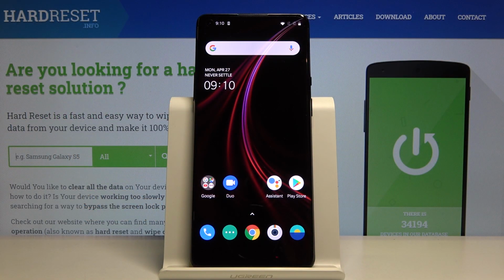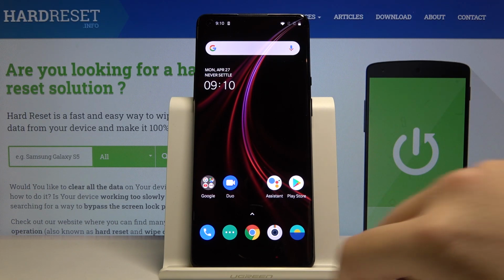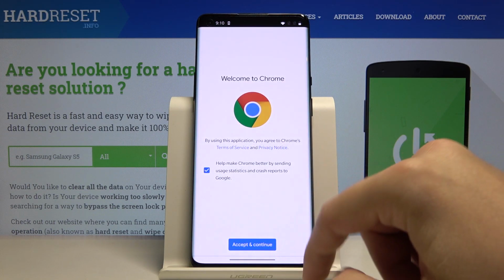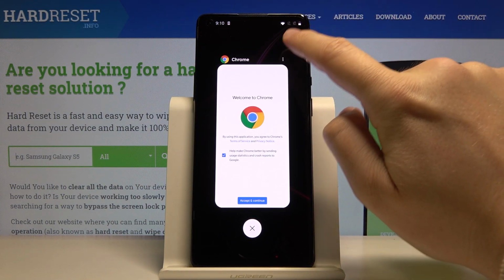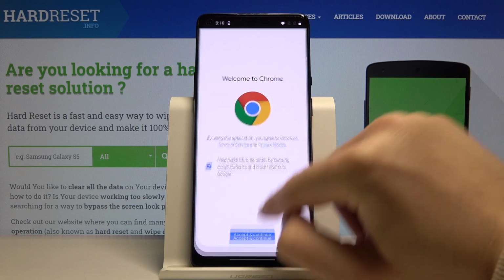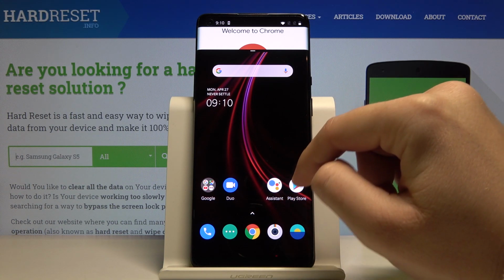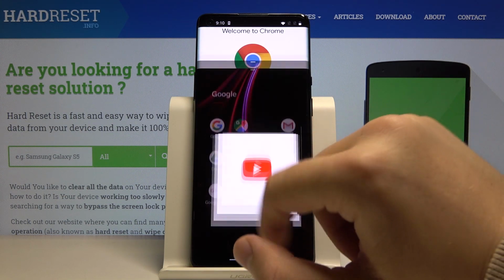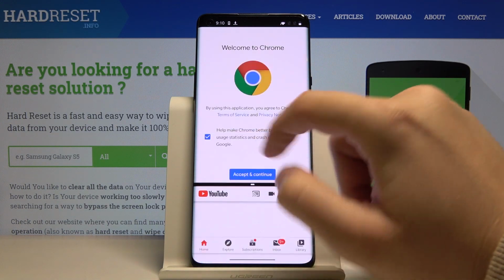How to Split Screen in OnePlus 8 Pro – Create Double Screen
Learn more info about OnePlus 8 Pro:
Would you like to use two apps at the same time? Fortunately your OnePlus 8 Pro gives you that opportunity. In this video we would like to present you how easily you can open two apps and split screen in order to use both of them. Thanks to this you won’t have to give up using any of them and divide the screen.

How to split screen in ONEPLUS 8 PRO? How to create shortcut for split screen in ONEPLUS 8 PRO? How to use multitasking in ONEPLUS 8 PRO? How to use dual screen in ONEPLUS 8 PRO?